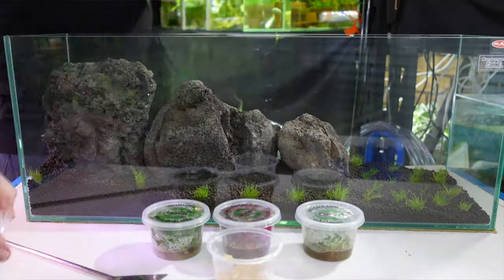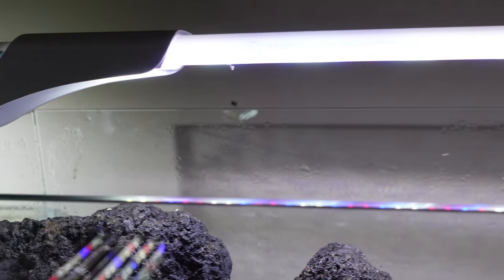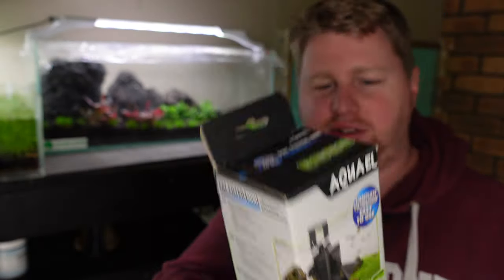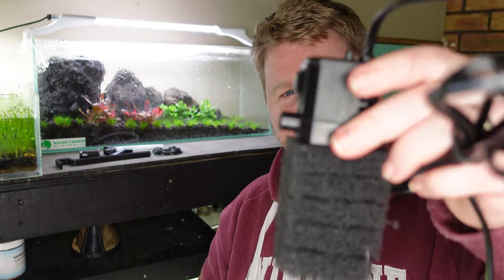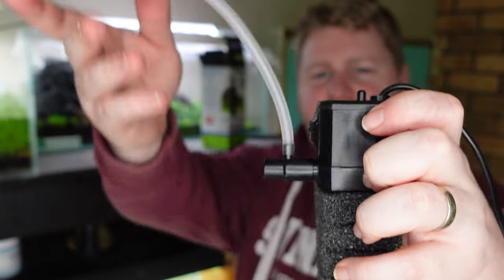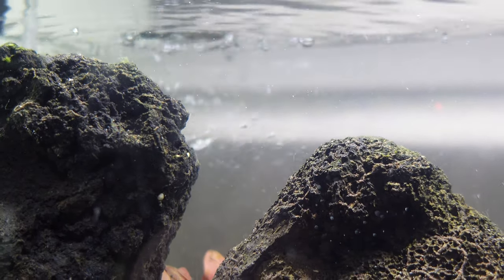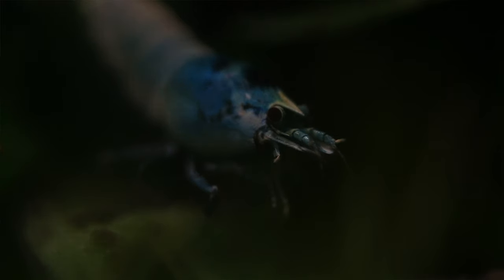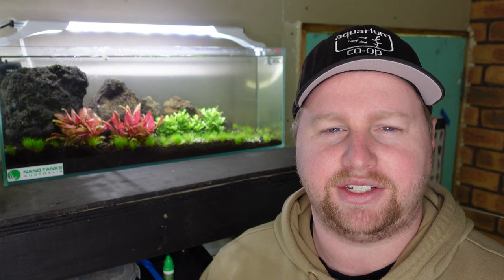Stocking the Mr Aqua Bookshelf Tank - Aquael Mini Pat Filter Setup & Leddy Slim Light Review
Hi All,

Today I completed the setup of my Mr Aqua Bookshelf Aquarium.

I have been really pleased with how this tank has come together, below is a list of products used;

Aquael Leddy Slim light
Aquael Mini Pat Filter
Aquael Ultra Heater
Oliver Knott AquaEarth
Pisces Tissue Culture plants (dwarf hairgrass, AR Mini, S. Repens)
Black Lava Rock
Mr Aqua Baby Bookshelf Aquarium
6 x Blue Bolt Caridina Shrimp

Thank you to Nano Tanks Australia for graciously supplying everything required to put this aquarium together.